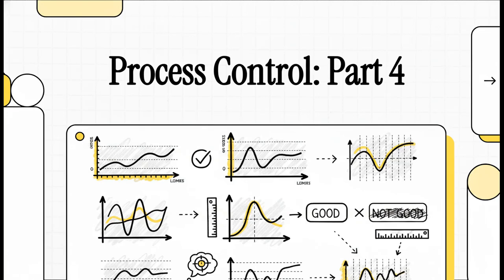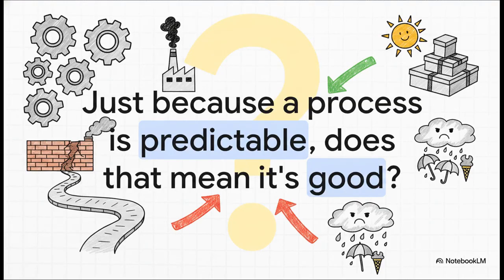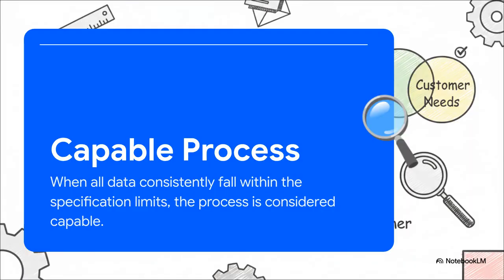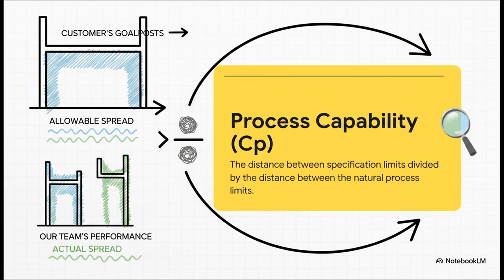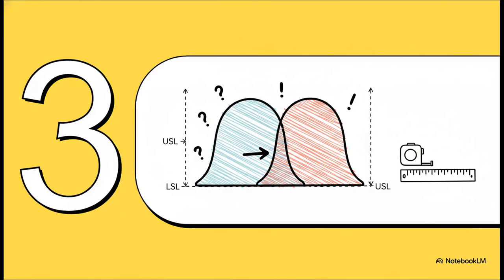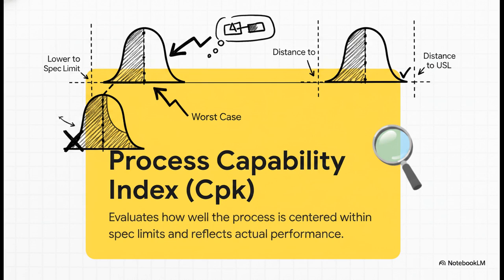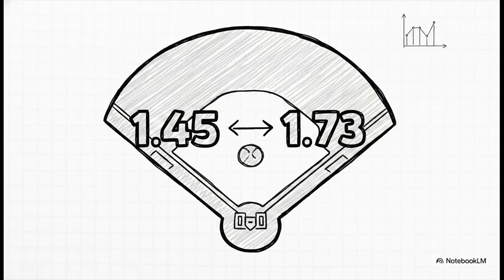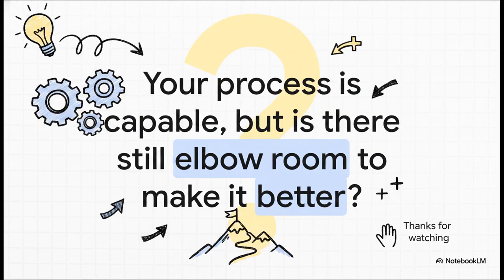Video 4 - Process Capability and Performance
In this video, we compare the voice of the process with the voice of the customer and introduce process capability (Cp, Cpk) and process performance (Pp, Ppk). Through a numerical example, we demonstrate how to assess whether a stable process can consistently meet specifications.